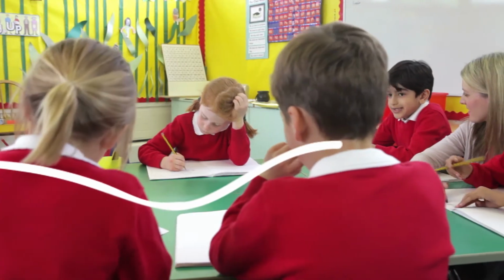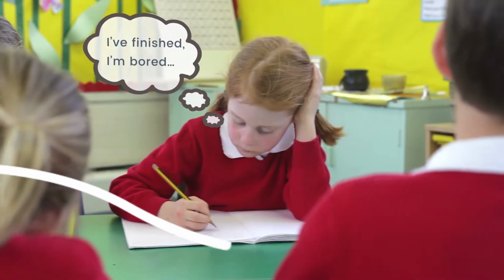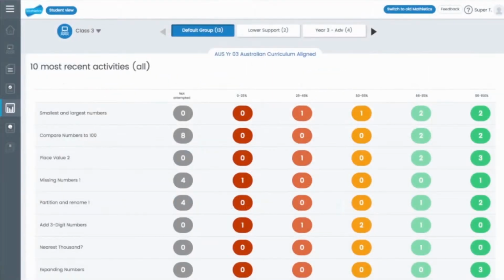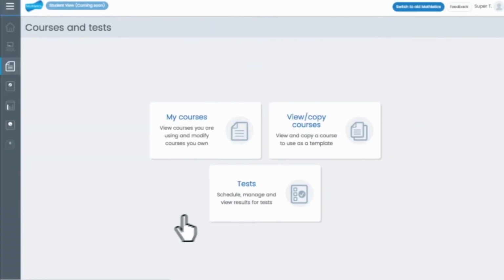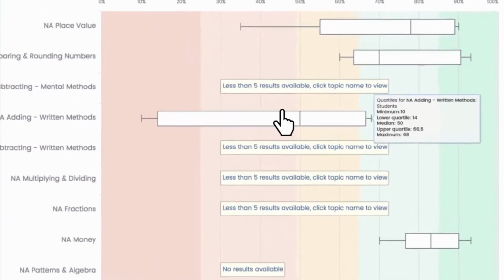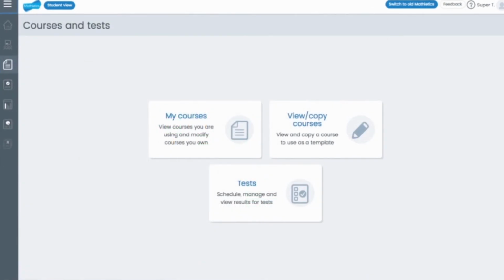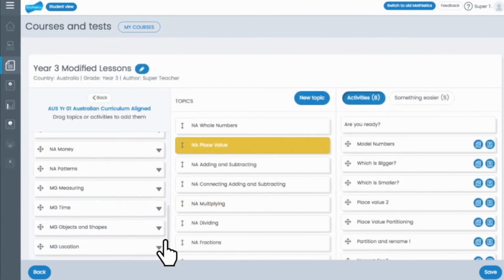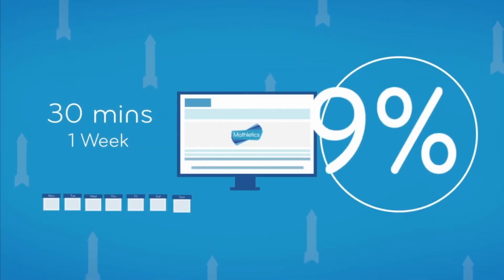Improved Results for Primary Students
Mathletics improves primary students’ results with rich data insights, powerful differentiation tools and engaging and adaptive learning content.